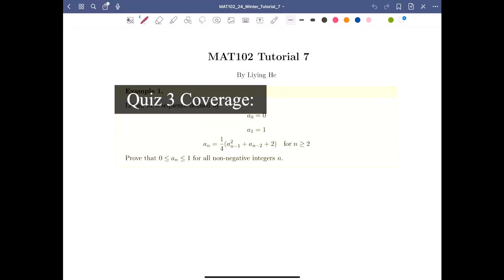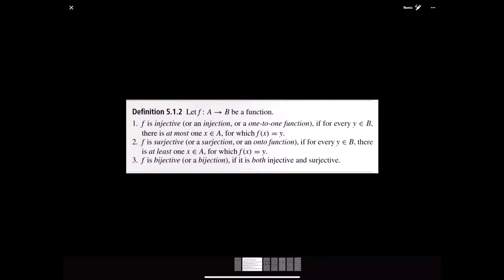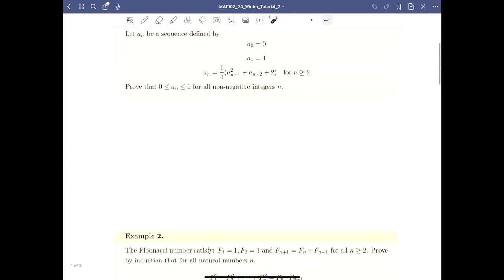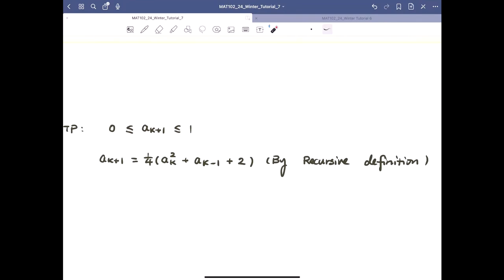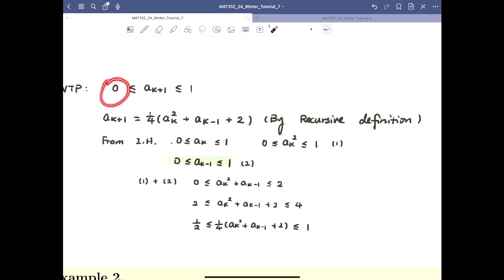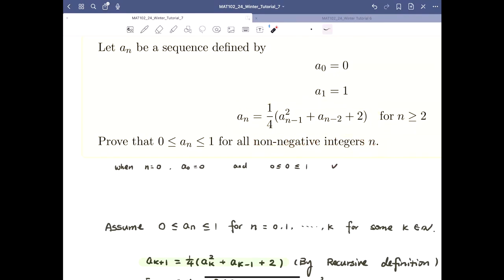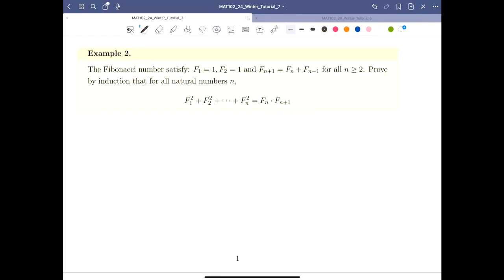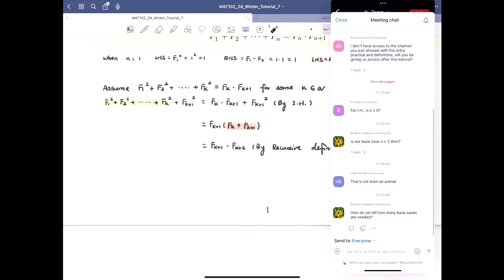24W MAT102 Tutorial 7 Part 1 strong induction (example 1) and variations on induction (example 2)